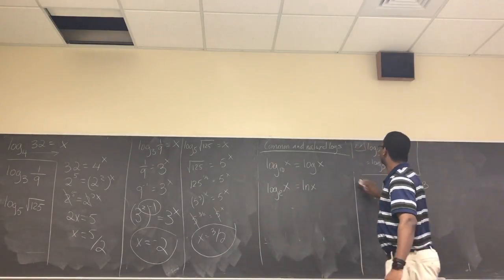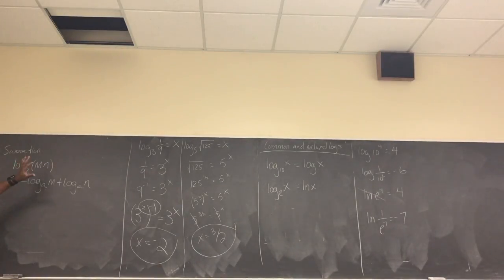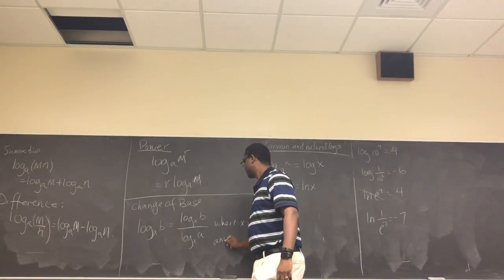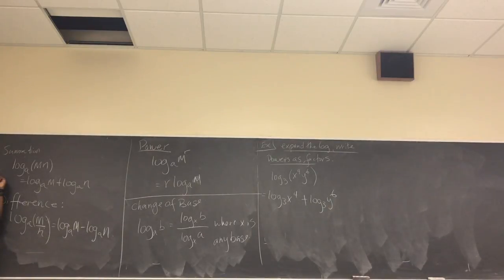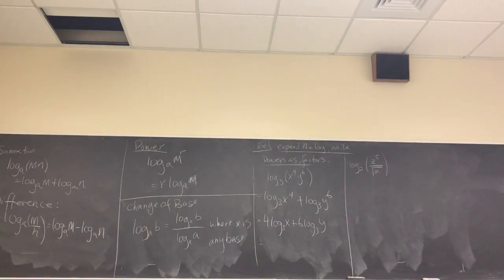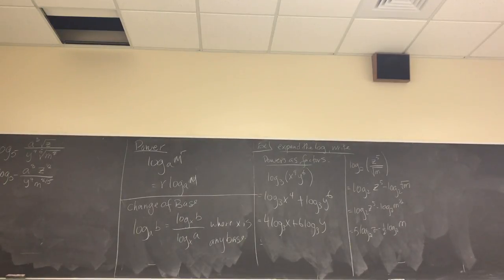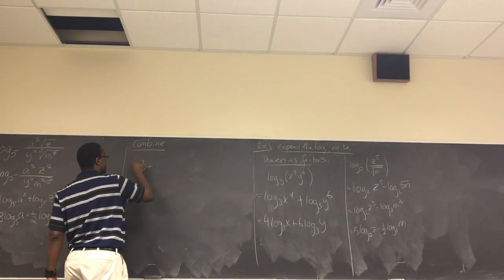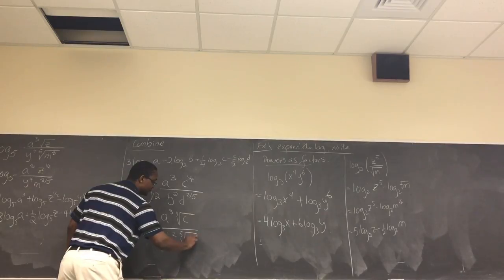Chapter 4.4 Logs Part 3